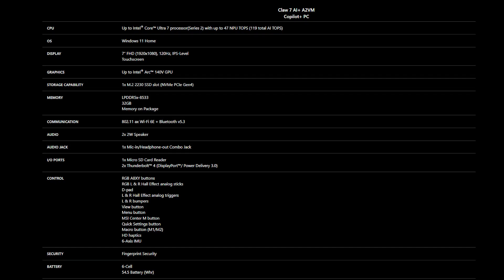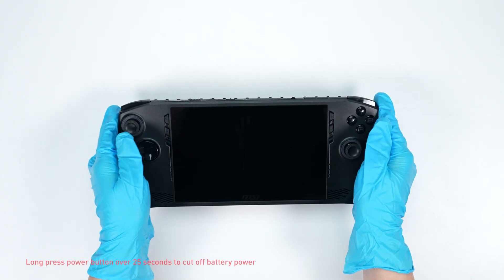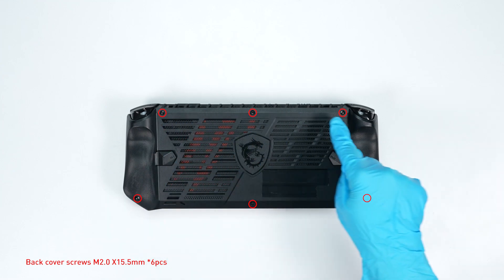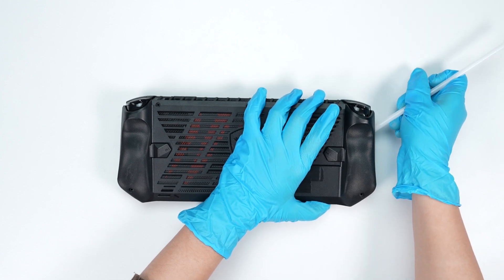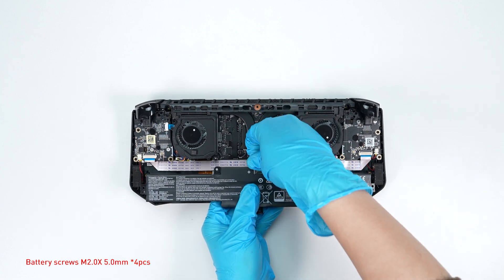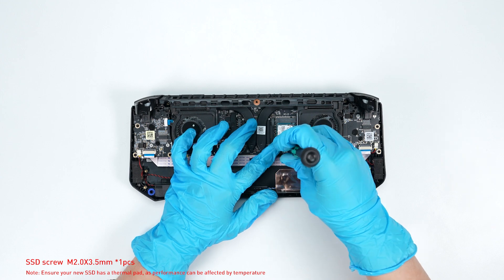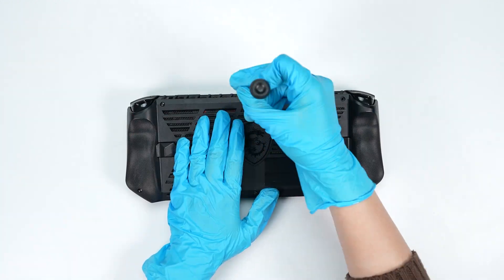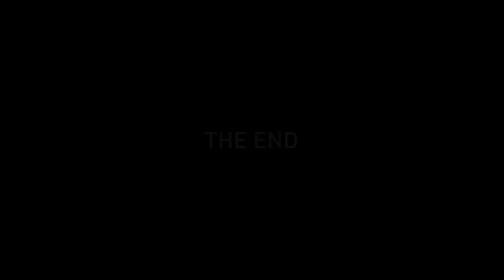MSI Claw 7 AI+ Series Upgrade Tutorial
Before replacing or upgrading your SSD, please remember to back up your data. Additionally, if Intel VMD is enabled by default, please install the IRST or RST driver before installing the new SSD.
This video is applied to MSI  Claw 7 AI+  Series.